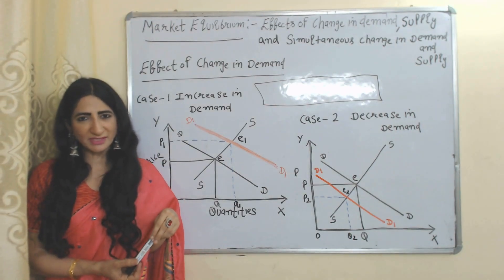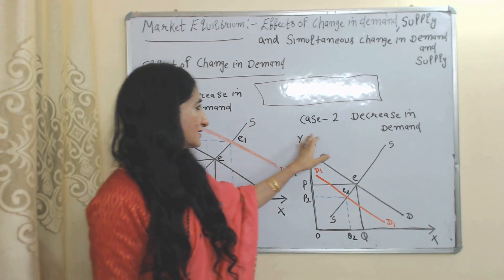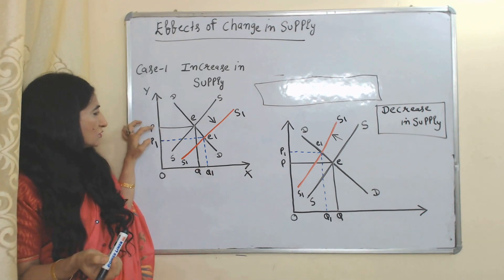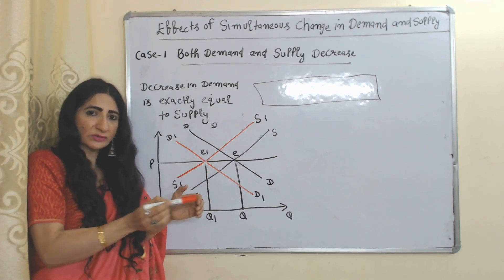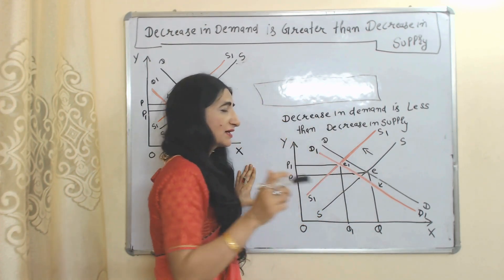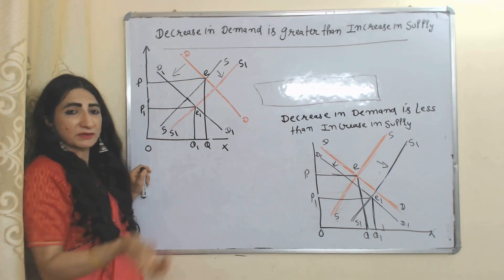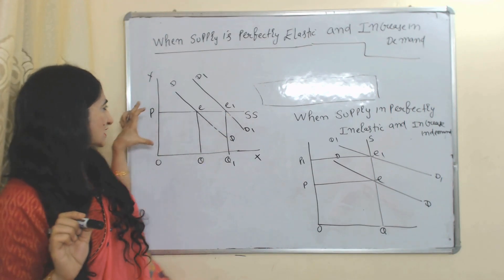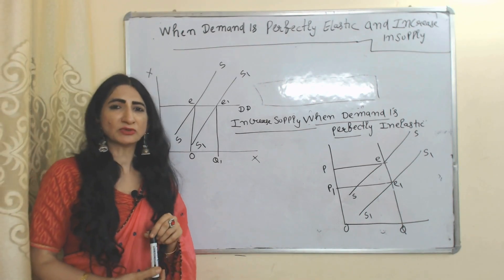Market Equilibrium – Effects of Change in Demand & Supply, Simultaneously Change in Demand & Supply.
This video describes about Market Equilibrium – Effects of Change in Demand & Supply, Simultaneously Change in Demand & Supply.